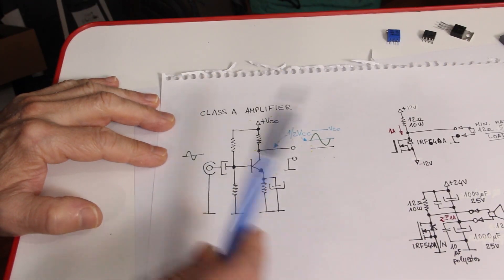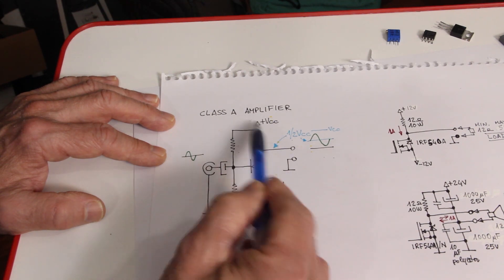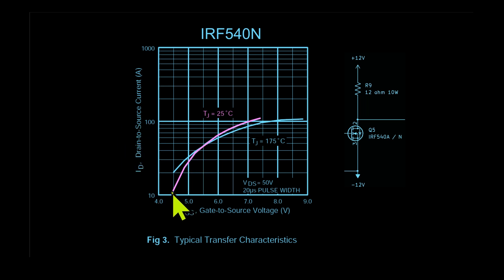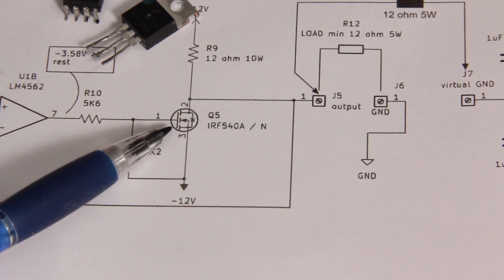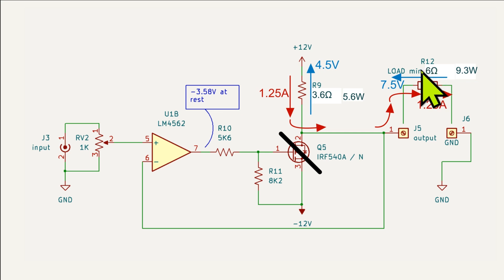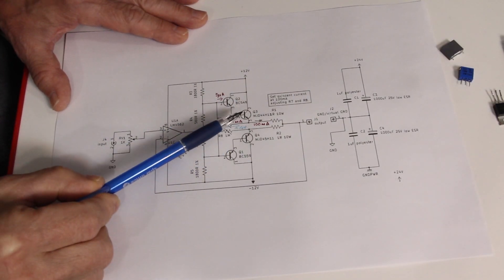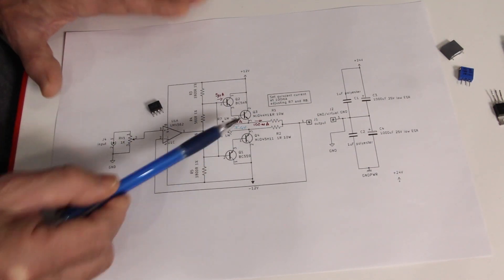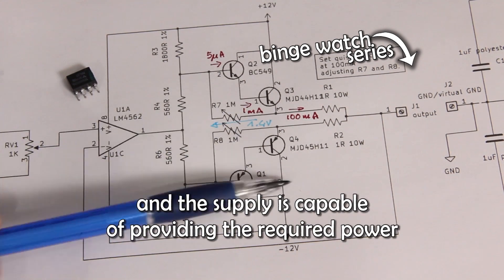DIY audio? Understand pros and cons of the Class A amplifier - Hands on Electronics series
Pros and cons of the class A amplifier, compared with the push-pull amplifier and how they work.
This is a quick video about electronics and basic circuits using BJTs and MOSFETs, with the addition of the Operational Amplifier.